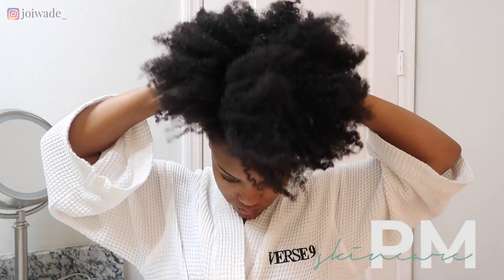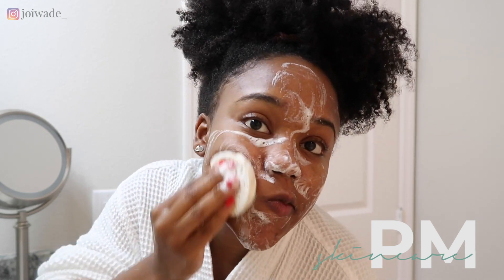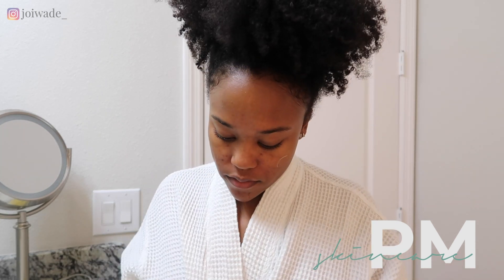MORNING TO NIGHT SKIN CARE ROUTINE | Urban Skin RX Even Tone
For the past month, this has been my morning to night time skincare routine for acne-prone skin and hyperpigmentation. This skincare routine has helped me prevent breakouts and keep my skin smooth and moisturized on my dry skin type.

Products Used:
Urban Skin RX Even Tone Cleansing Bar
Urban Skin RX Even Tone Night Treatment
Urban Skin RX Derm Shield Sunscreen
Belif Moisturizing Eye Bomb
Belif The True Cream Aqua Bomb

VLOGantine Day 5